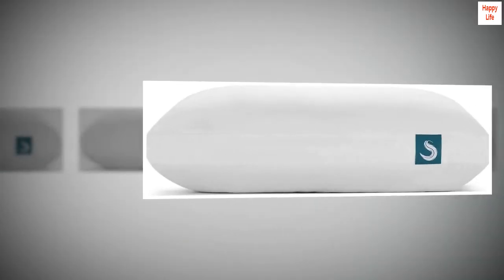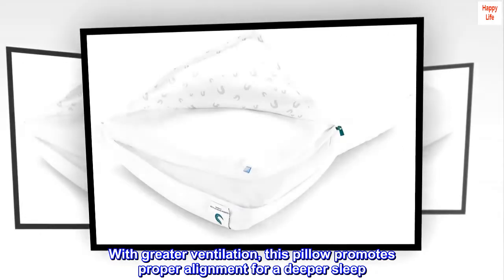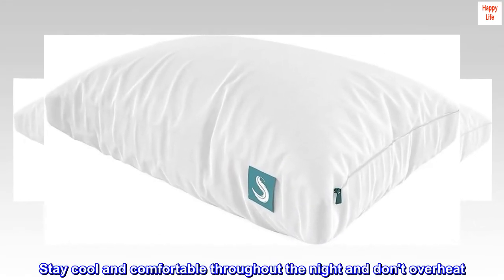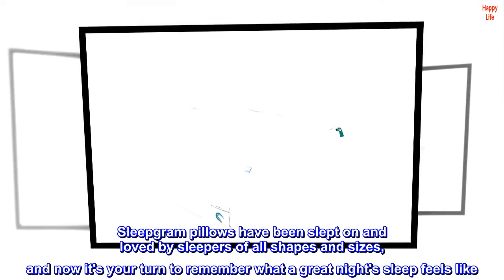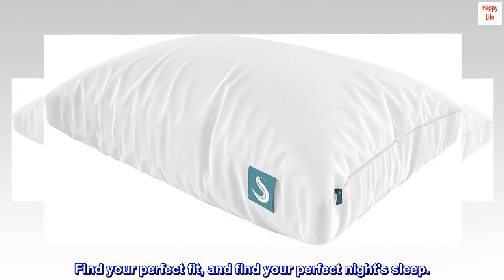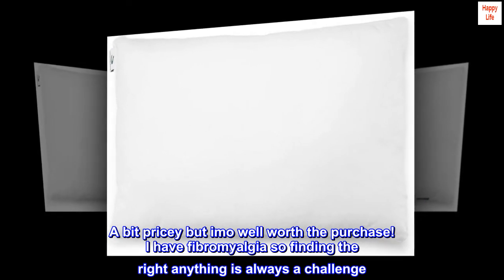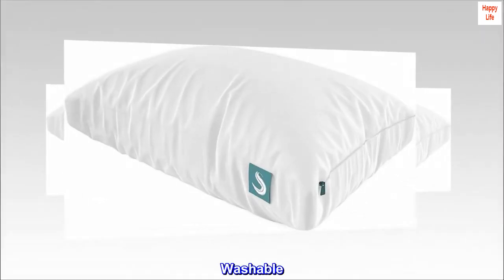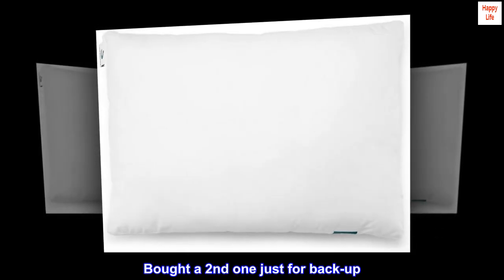Sleepgram Bed Support Adjustable Hypoallergenic Cool Sleeping Loft Soft Pillow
Microfiber
This pillow is adjustable: add or remove inserts to adjust to your comfort level
The customizable feature makes it even easier to get comfortable and stay comfortable all through the night
With greater ventilation, this pillow promotes proper alignment for a deeper sleep
The removable cover is made of organic cotton, you'll be able to experience hotel-level softness with its slippery microfiber feel
Stay cool and comfortable throughout the night and don't overheat
Your day is hard enough, you don't need to face more problems when you get into your bed. It doesn't matter if you are sensitive to certain materials or simply have a hard time finding a pillow that fits your sleeping style -- you've found the pillow for you. Sleepgram pillows have been slept on and loved by sleepers of all shapes and sizes, and now it's your turn to remember what a great night's sleep feels like. you shouldn't have to commit to one pillow, and with Sleepgram you get three-in-one. Find your perfect fit, and find your perfect night's sleep.

Have FM and it's the best pillow ever!
A bit pricey but imo well worth the purchase! I have fibromyalgia so finding the right anything is always a challenge. I've tried many different pillows and this is the only one that actually supports my head and neck all through the night. Love that the thickness is adjustable! Better than feather. Washable. When it starts to feel a little flat, just throw in the dryer with a couple dryer balls and it comes out big and fluffy like new again! Had mine for over 2yrs and after many washes it's still in great shape. Bought a 2nd one just for back-up. Best purchases ever!